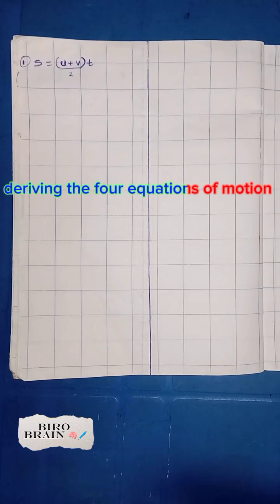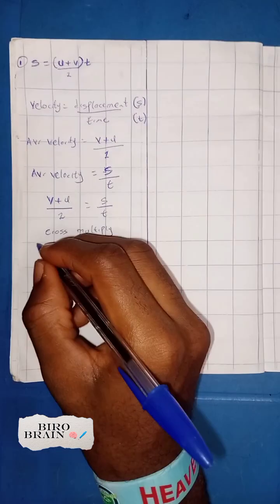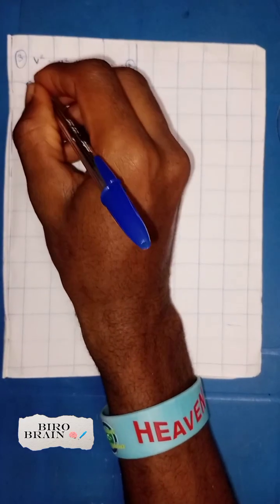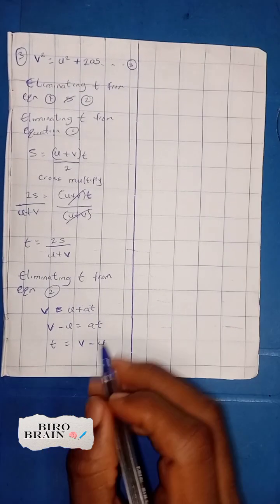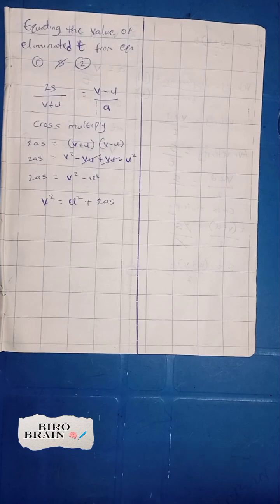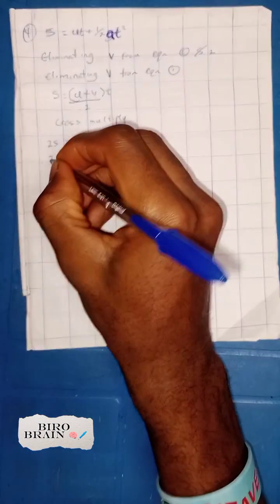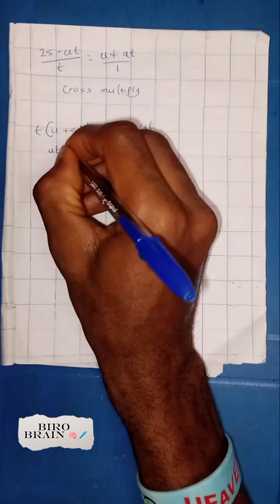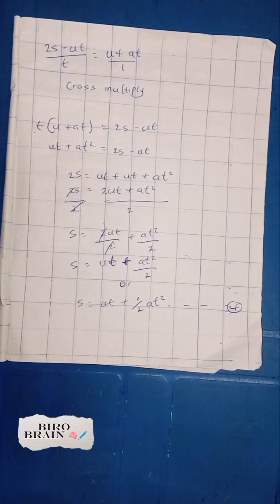PHYSICS MADE EASY🚀 Derive the 4 Equations of motion step by step Boost your grades and understanding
Derive the 4 Equations of motion step by step!
Boost your grades and understanding! 📚
struggling with physics? watch now and conquer JUPEB, IJMB, JAMB, NECO, WAEC exams!
 👉🏼( BIRO BRAIN 🧠 🖊️)